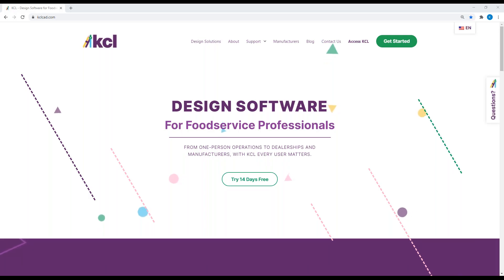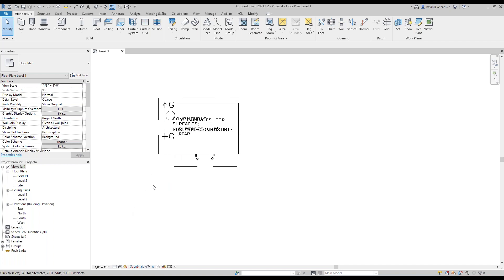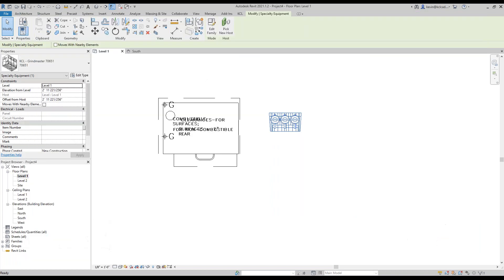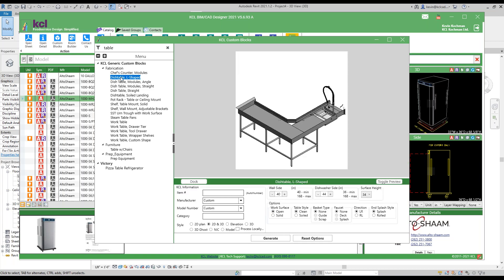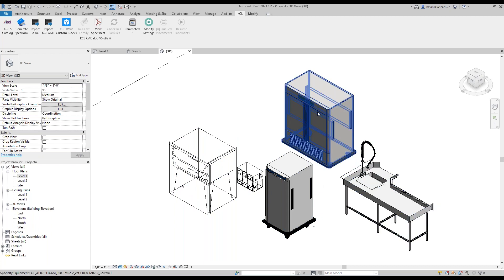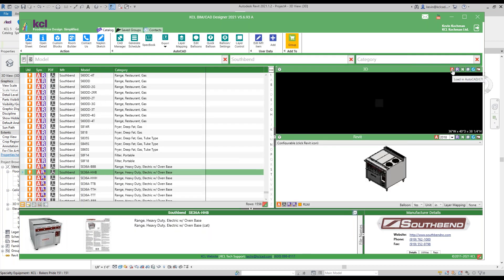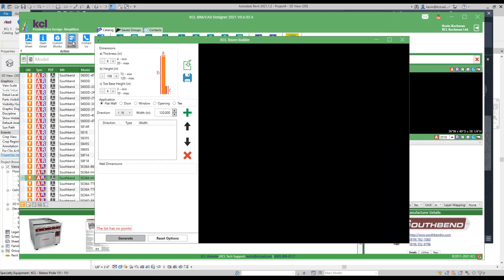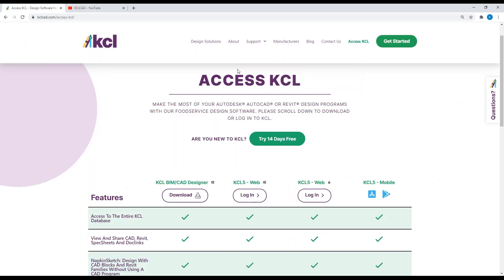2D CAD, 3D CAD and Revit for Restaurant Design: KCL Exclusives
Learn about time-saving design features that you won’t find anywhere else. KCL software makes it easy to use AutoCAD in Revit and Revit in AutoCAD.

Stay in touch with company and product news on the KCL blog.